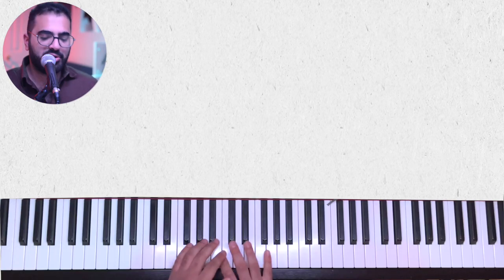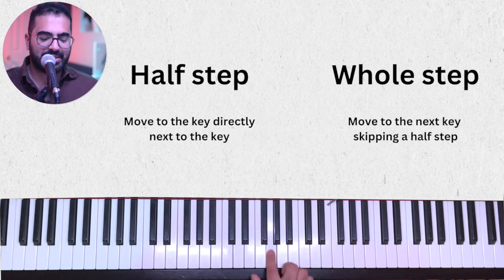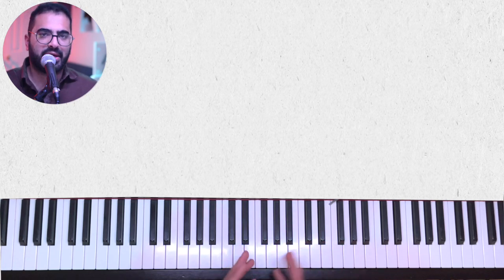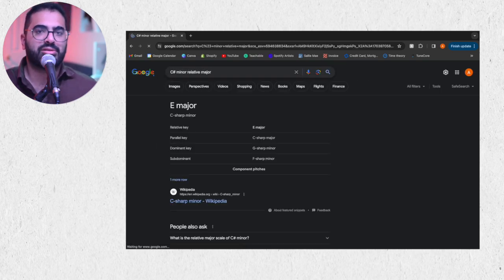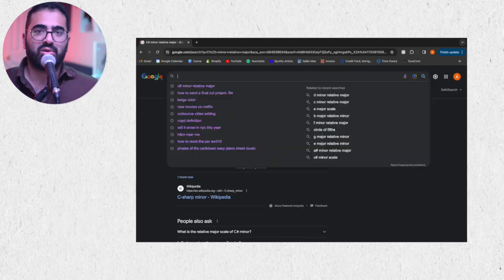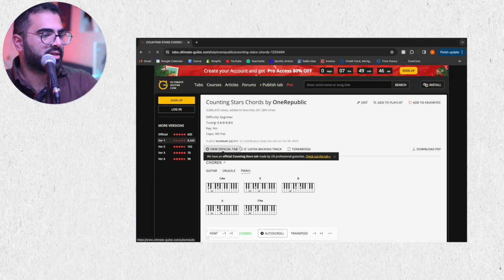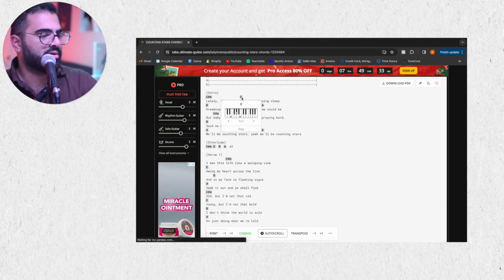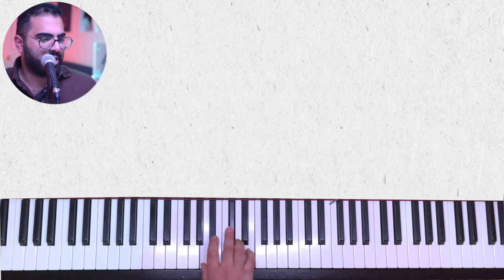Be the one that actually learns piano this year.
Hey, in this video I teach you the four fundamental concepts in music theory you need to master this year. It's the first step to an incredible journey in piano playing and I hope you find this video helpful :)